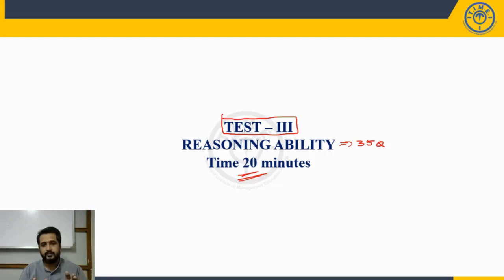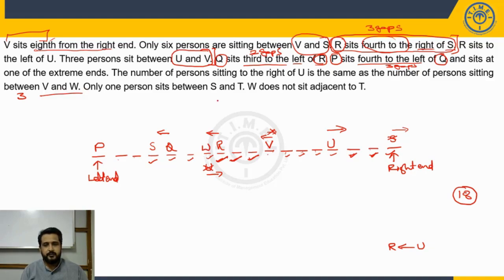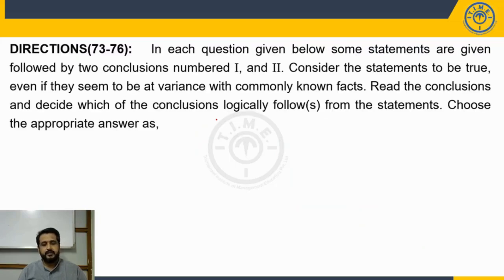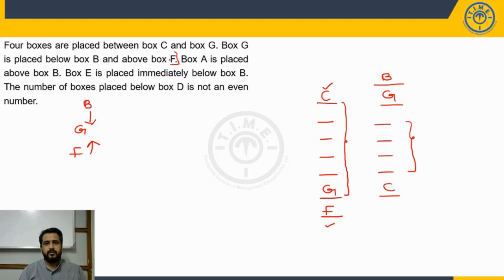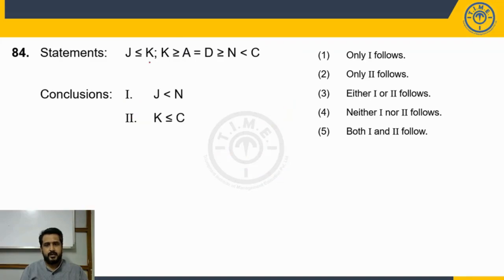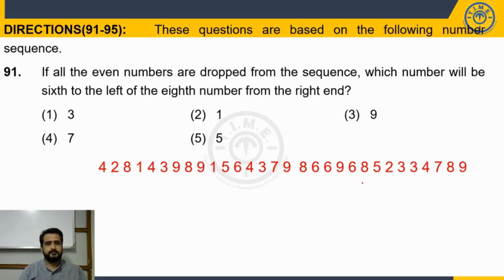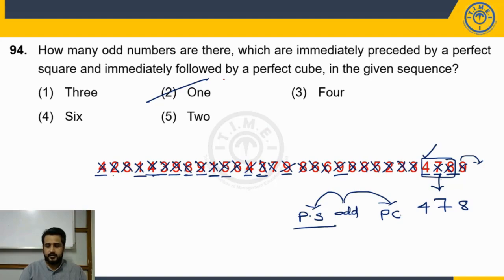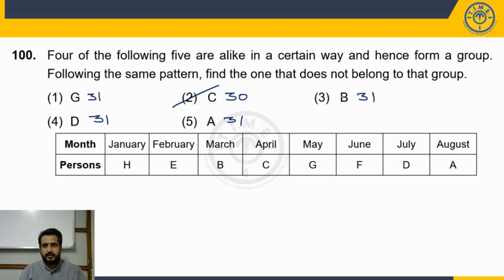Discussion of the Reasoning Section i Free All India Online SBI Clerk Prelim Mock Test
In this video we will discuss the Reasoning Section, along with preparation tips and strategy, of the Free All India Online SBI Clerk Mock Test which was held from 2nd to 4th Jan 2025.

✅ Comprehensive Study Material: Access high-quality content tailored to your exam needs.

MBA: CAT, XAT, MAT, SNAP, NMAT, IIFT, OMET
Engineering: JEE Main, JEE Advanced, GATE
Medical: NEET
Law: CLAT, AILET
Government Job Exams: SSC CGL, Bank PO, RRB, IBPS, RBI
Undergraduate Programs: IPMAT, CUET
State-Level Exams: AP ICET, TS ICET